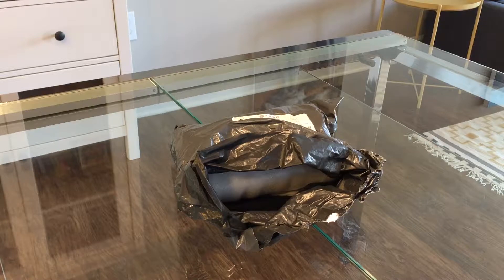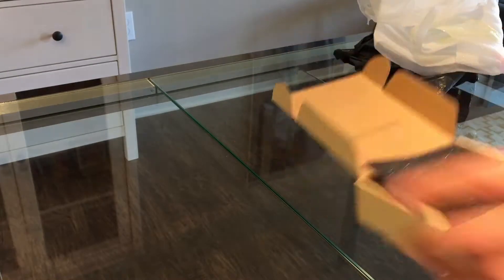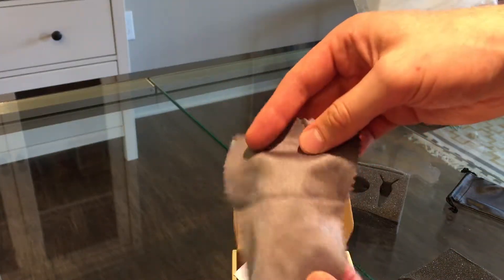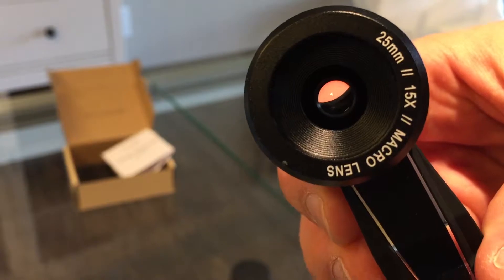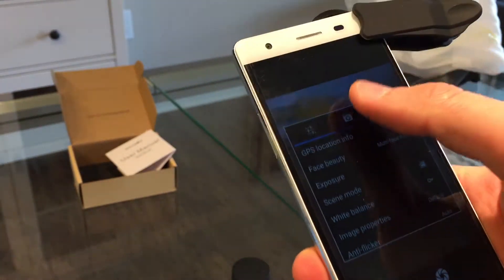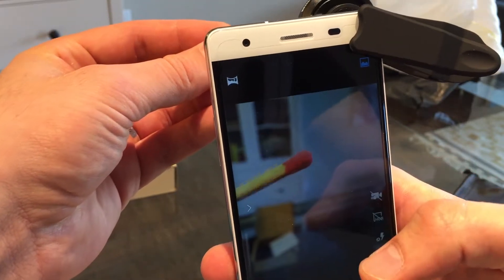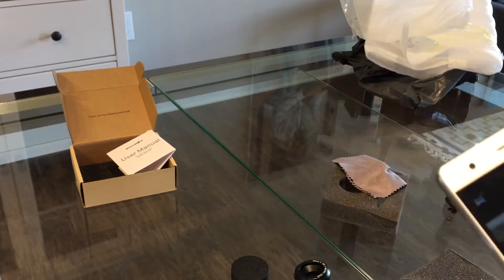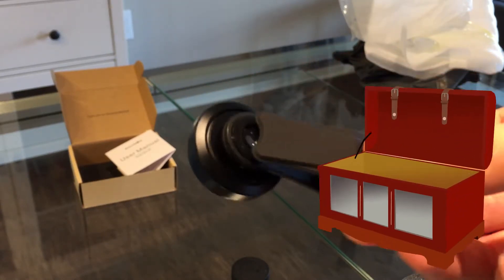Trash or Treasure E04 - Blitzwolf 25mm Macro Lens for Smartphones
Smartphone Lens Review - BlitzWolf BW-LS2 Camera Lens 15X Macro Lens 25mm Microscope Photography Phone Lens with Clip